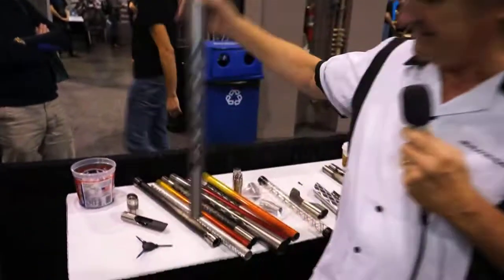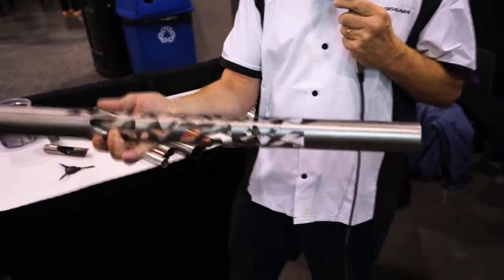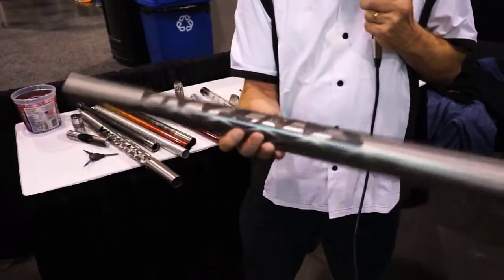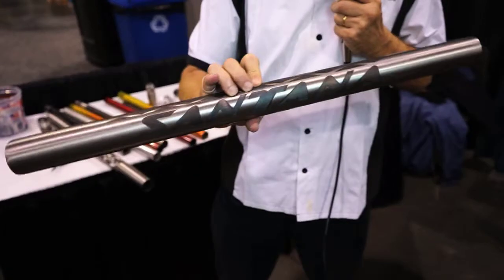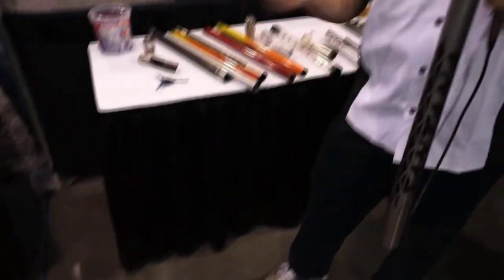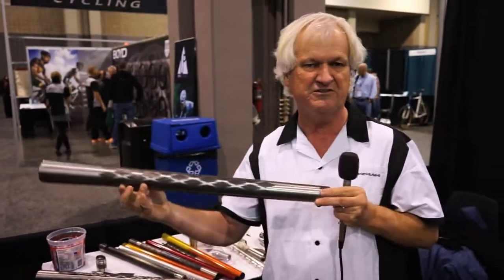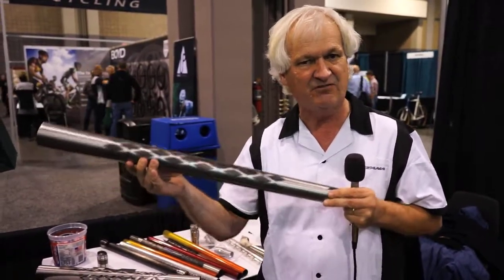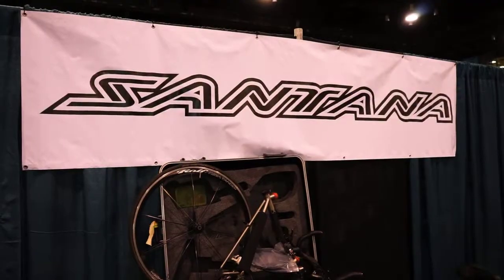NAHBS 2014 Santana